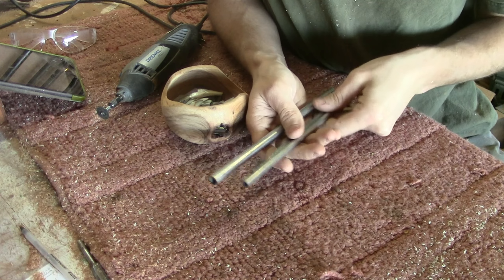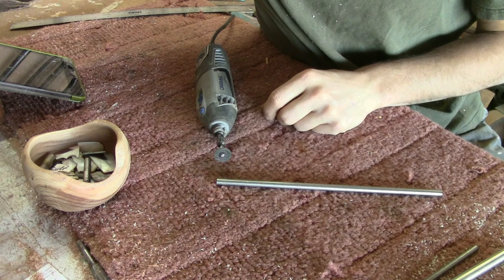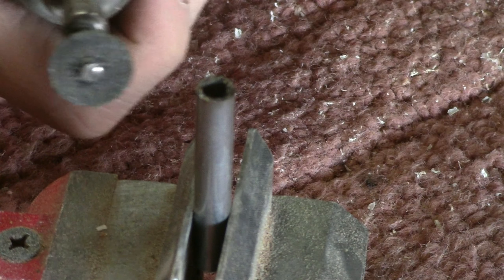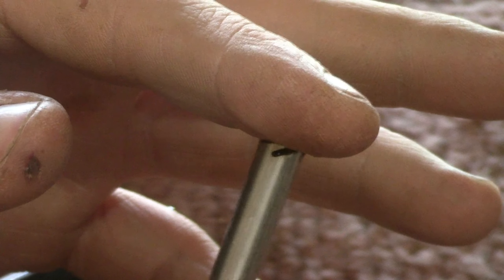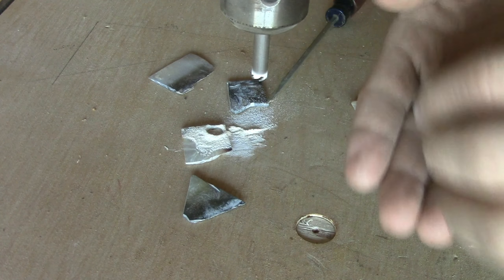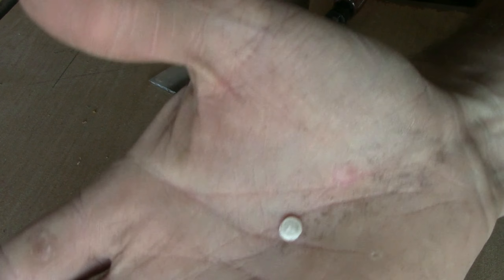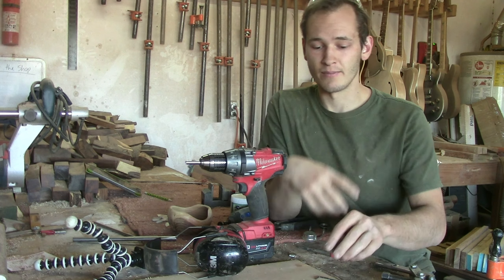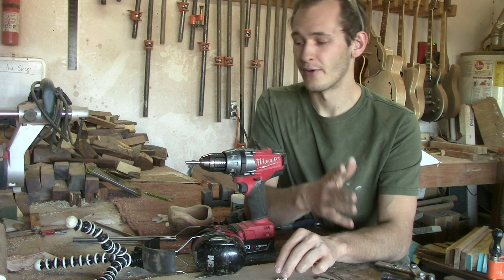Cutting Mother of Pearl Dots For Guitar Fretboards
I found this method out about a year ago, and I haven't looked back since! Enjoy!